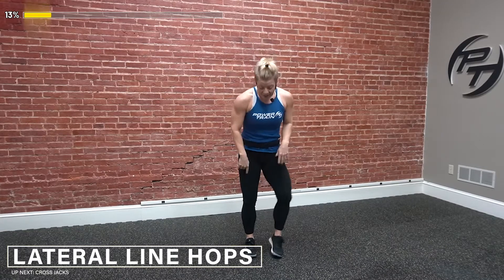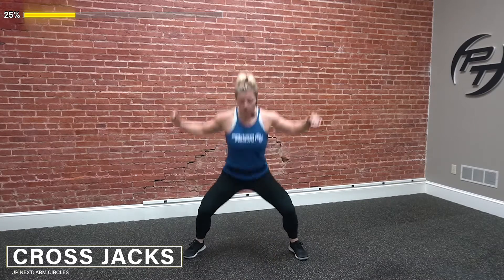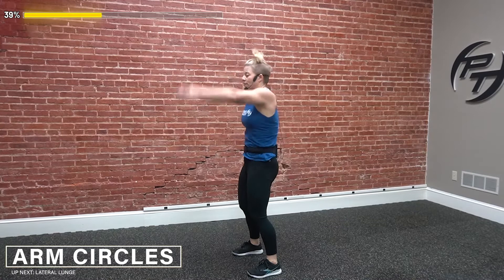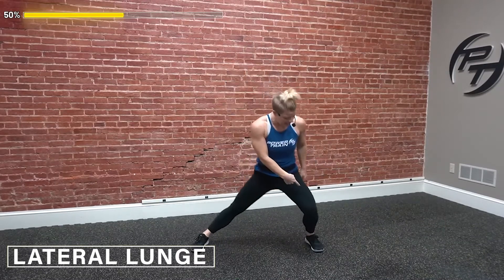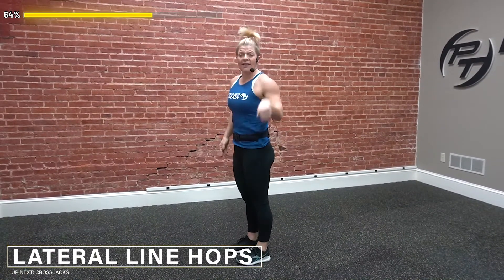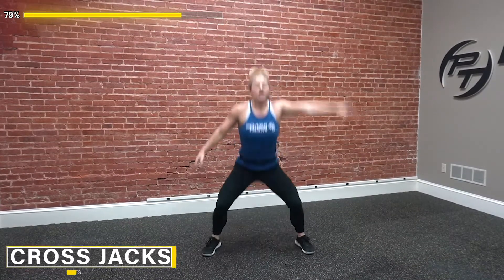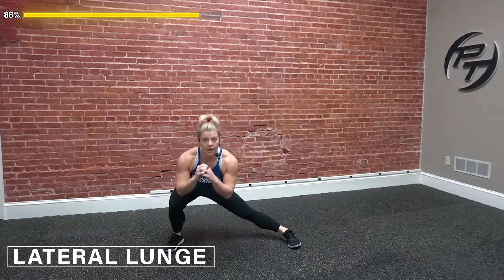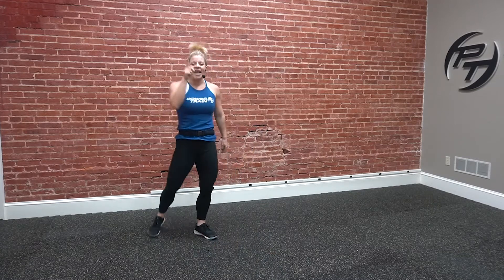Heart Rate Warm Up- Power Train On Demand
This warm up will get you ready for your workout. It stretches out all of your muscles and will have you warmed up and ready to go in just 5 minutes.
Workout #2002